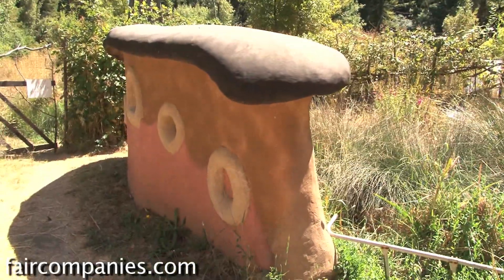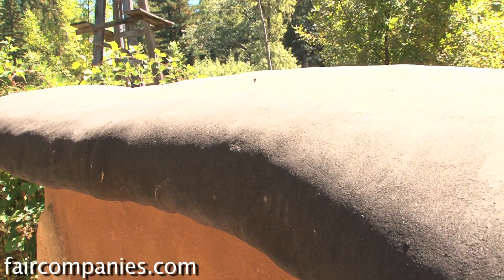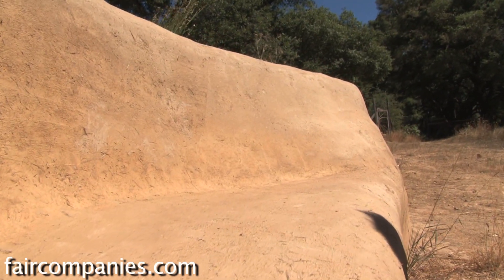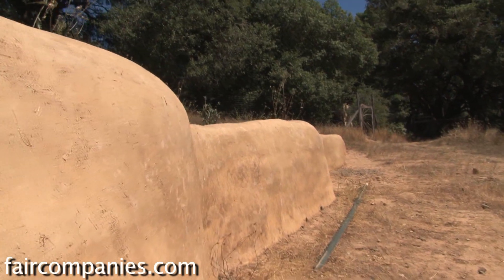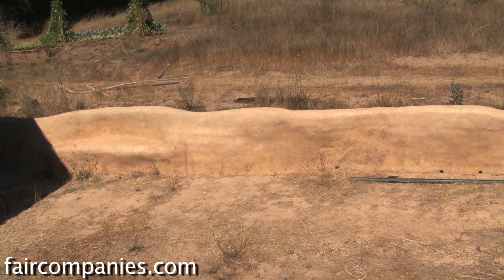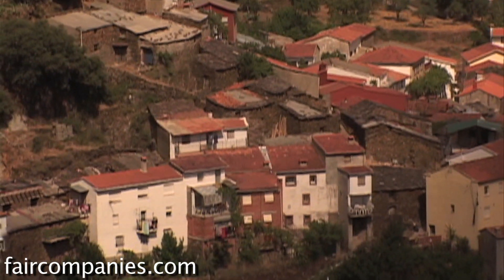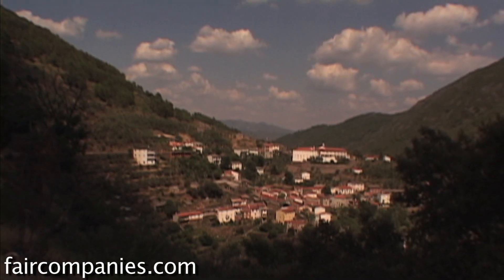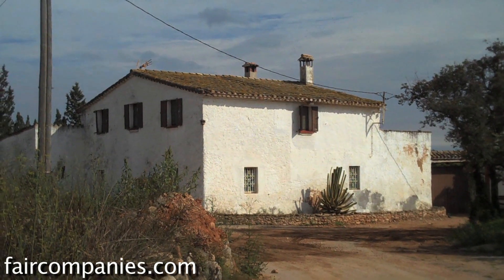Natural buildings don’t melt, no matter how rainy it gets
With all the videos I’ve done on earth buildings (like the tiny cob cottage in North Carolina or the mudbrick home in Melbourne, Australia one of the most common questions I’ve gotten is what happens if it rains? So I asked natural building expert Michael G. Smith to address just this issue.

His basic response: it’s not all that different from building with wood. “Basically you need to put a roof over any earthen structure, just as you would a wooden structure. The problems show up a lot more quickly with earthen structures than with wooden structures, but it’s all the same forces acting on both of them. You don’t want to build a wooden house with no roof or it’s going to rot.”

In this video, he talks about how long-lasting earth structures can be as long as they have a roof, a foundation (to protect from ground moisture), and possibly a protective plaster (“if you live in a place with wind-driven rain that comes in horizontally”).